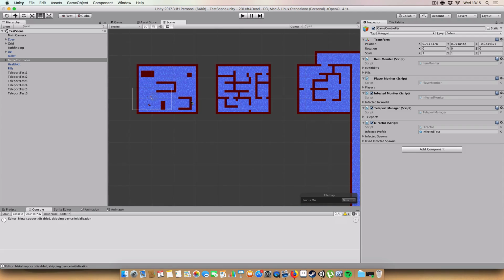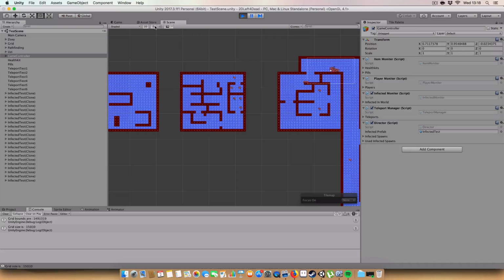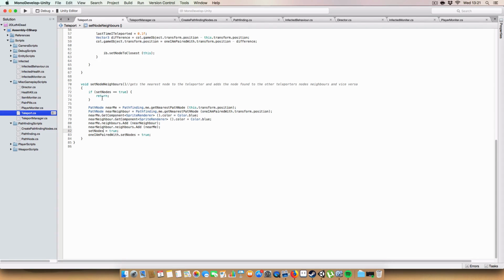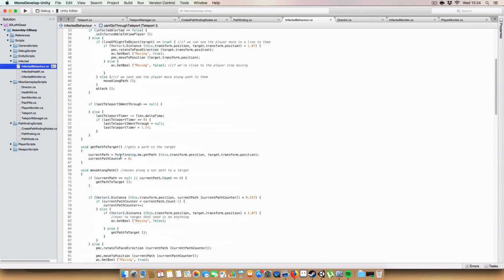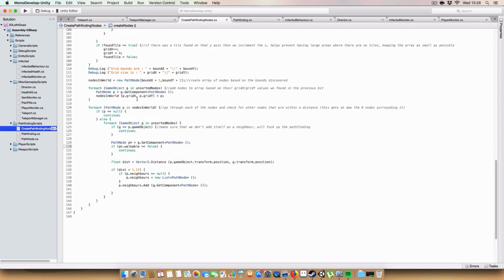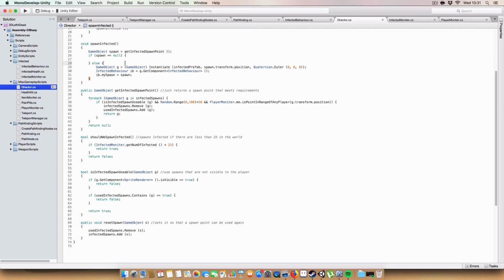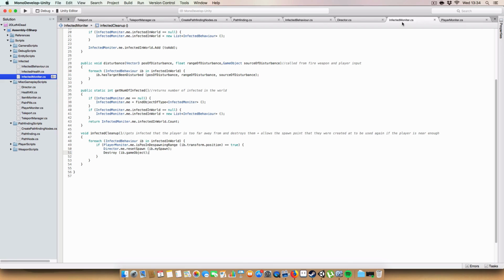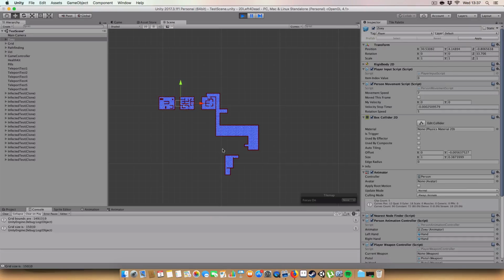2D Left 4 Dead Clone in Unity - Area Transitions & Infected Spawning